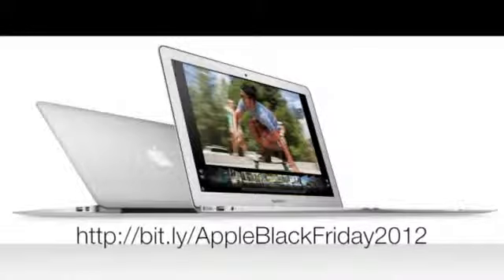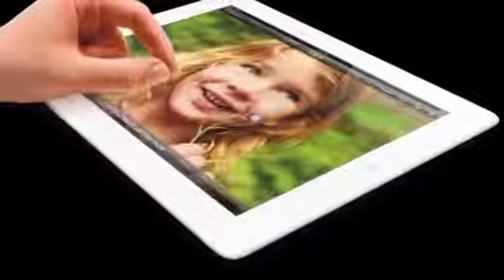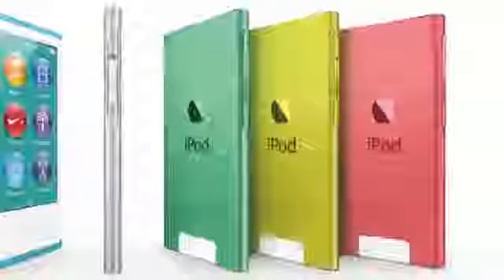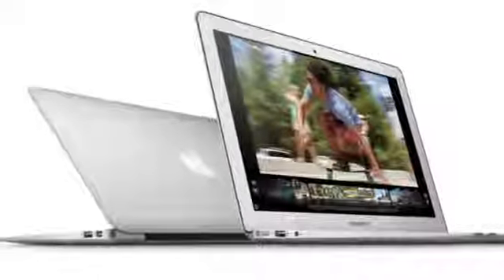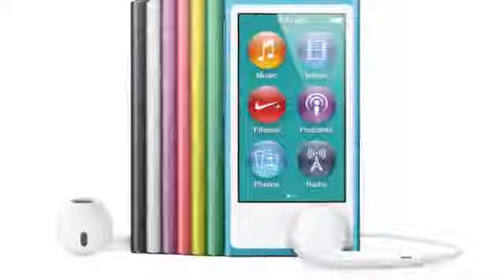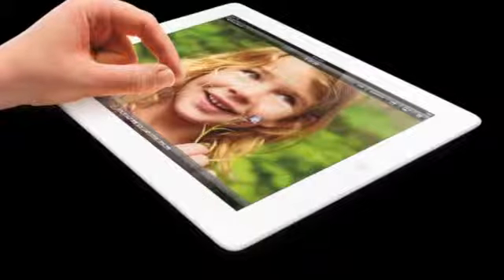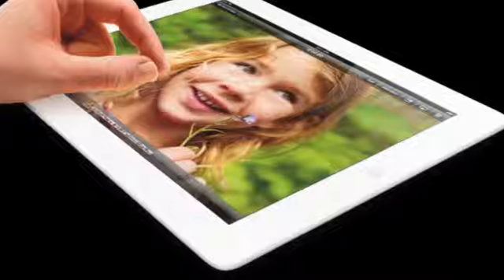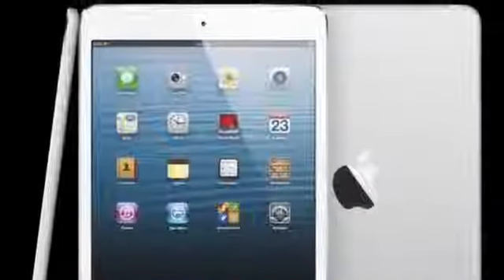Apple Black Friday 2013 Deals Best Deals on iPad, iPod & More